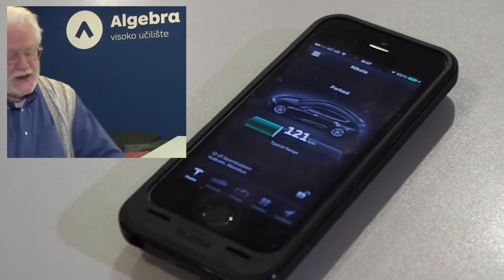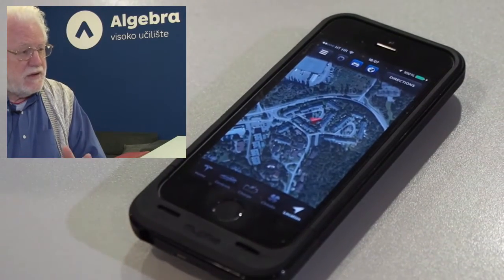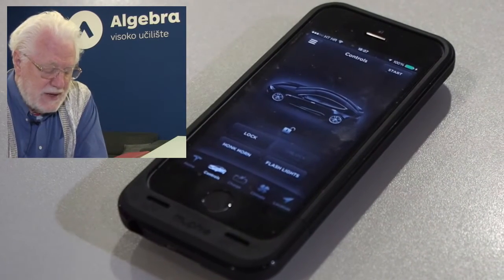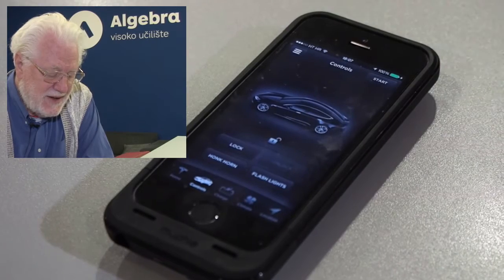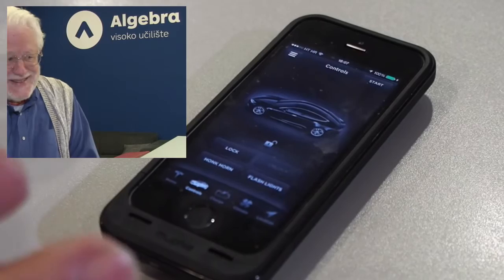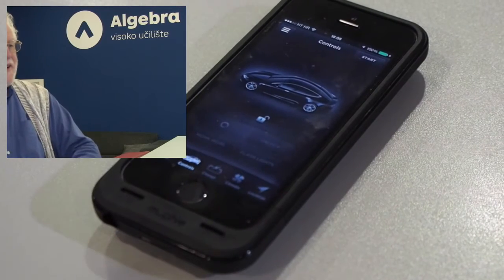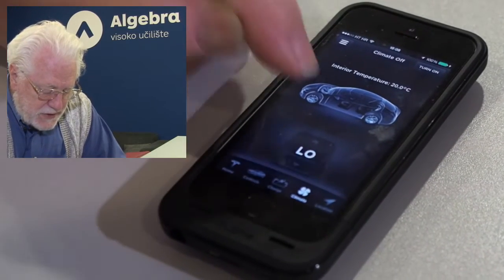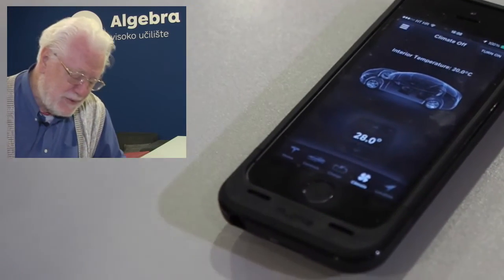Can you drive Tesla car from a mobile phone?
Tom Gilb, the expert of technological business and the "grandfather" of Agile, showing us at Algebra University College in Croatia what is like to remotely control his Tesla car in Norway.